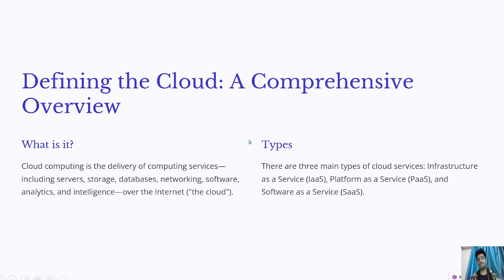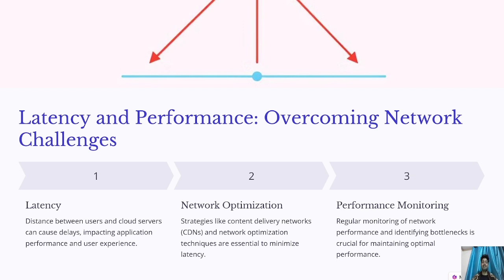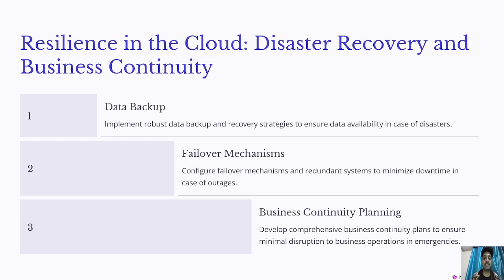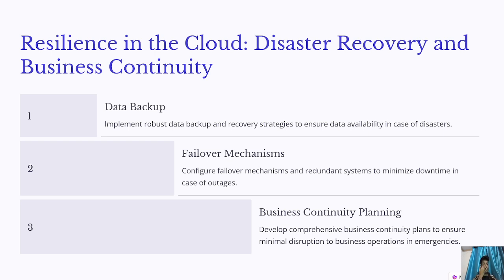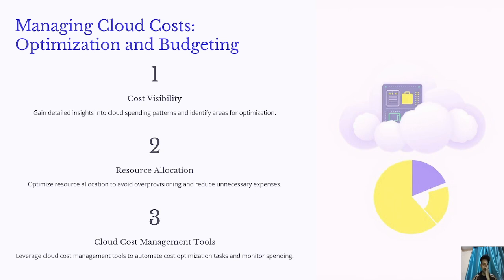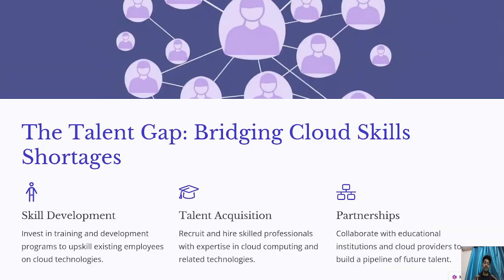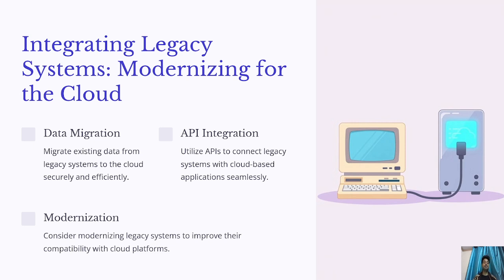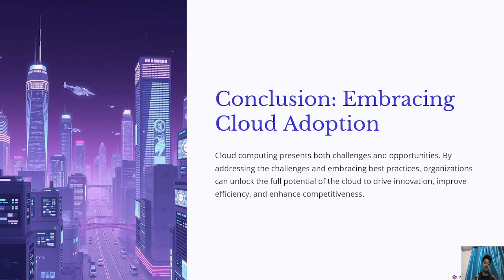Navigating the Cloud | Cloud Computing